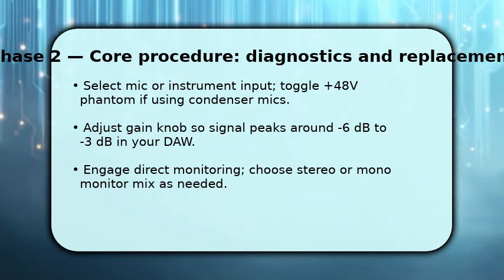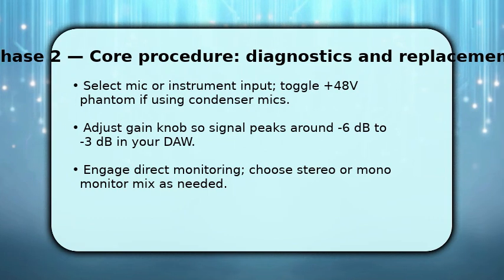How to Use Komplete Audio 2 (full Guide)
How to Use Komplete Audio 2 (full Guide) | 🔒 Surfshark VPN Deal — Stay private and secure. $1.99/mo + 3 Months Free ▸

Dive into the comprehensive world of Komplete Audio 2, where professional sound design meets user-friendly operation. This video serves as a full guide for beginners and experienced users alike to master this powerful audio editing software suite.